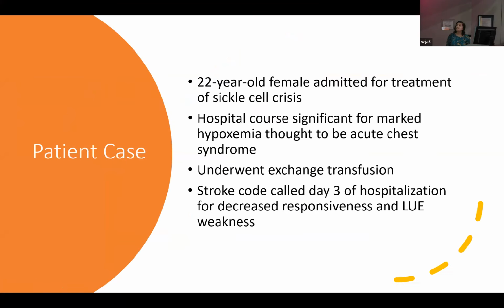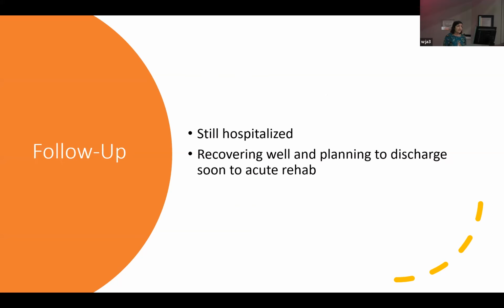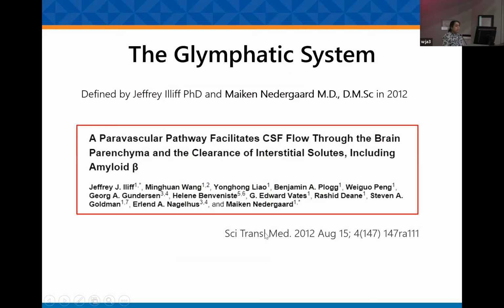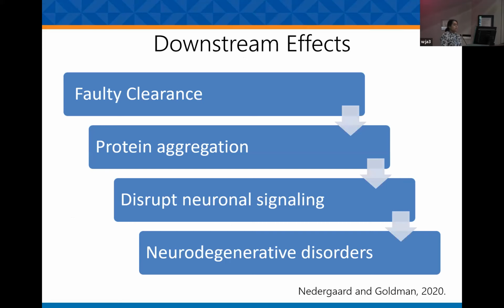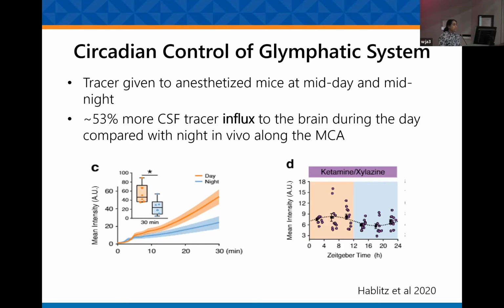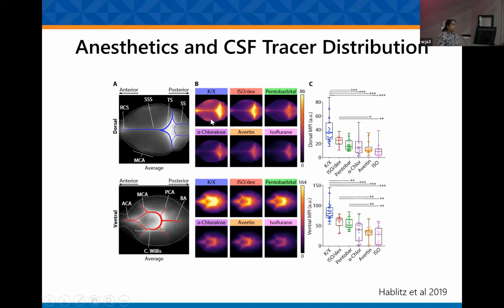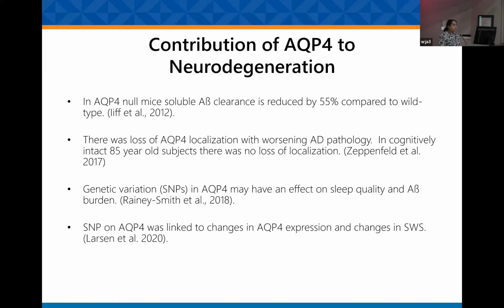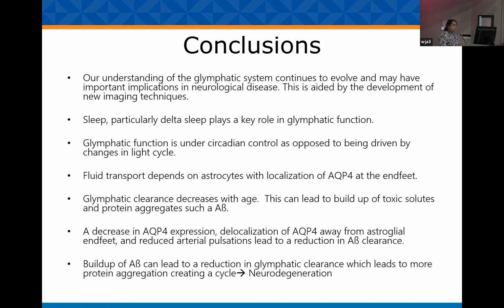Duke Neurology Grand Rounds, August 24, 2022: Ann Augustine, MD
Ann Augustine MD: "While You Were Sleeping: The Glyphic System at Work" Case presentation by Roshni Dhoot, MD